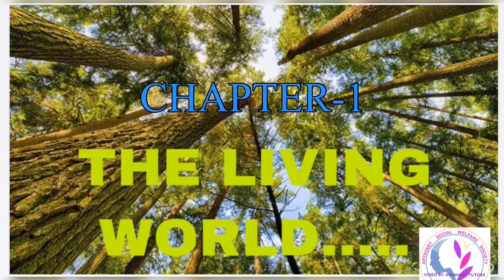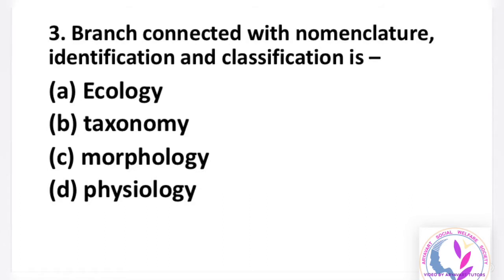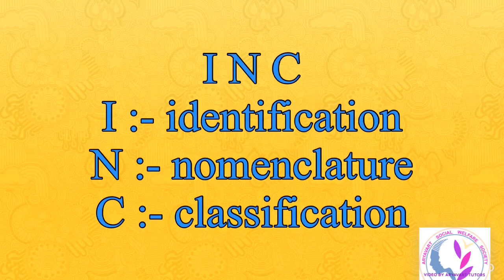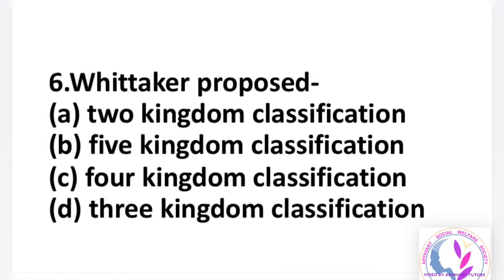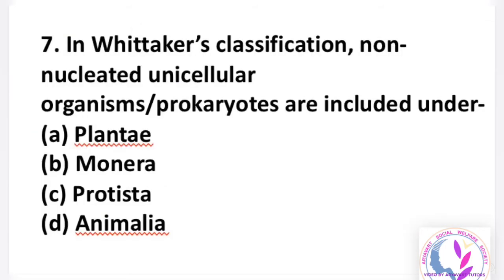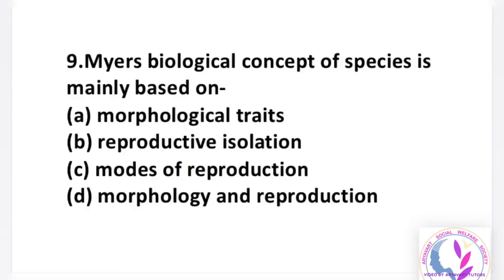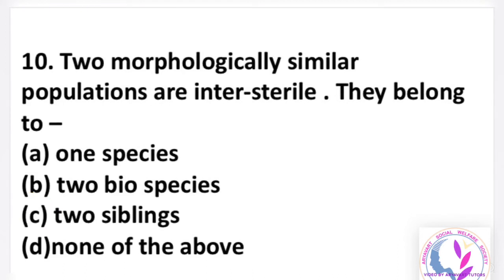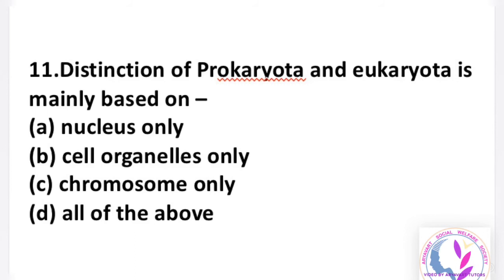NTA NEET- UG NCERT BASED OBJECTIVES ON THE LIVING WORLD (PART-II) BY DRISHTI BADTIYA MAM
NCERT BASED OBJECTIVES OF BIOLOGY CLASS XI CH-1 THE LIVING WORLD (PART-2) FOR NTA |NEET-UG | ICAR AND OTHER MEDICAL ENTRANCE EXAMINATIONS !!!
BY- DRISHTI BADTIYA MAM
FOR MORE VIDEOS ON MORE TOPICS PLEASE COMMENT OR WHATSAPP.

!”YOUR SUPPORT IS OUR POWER”!😊